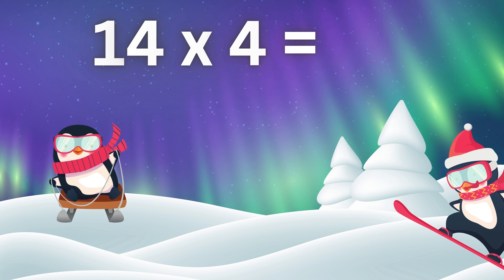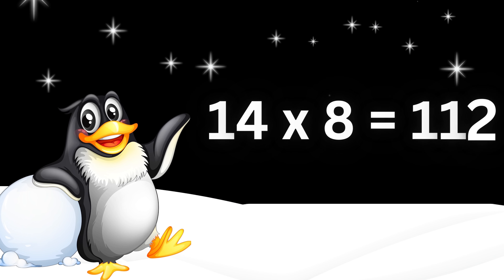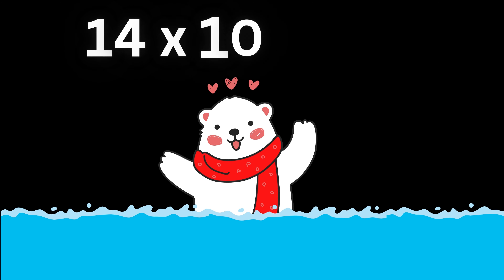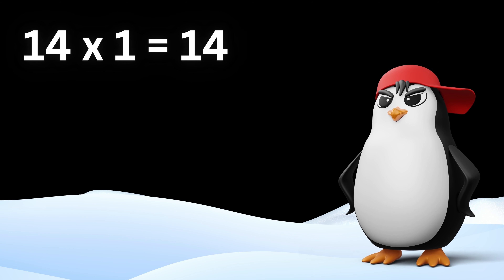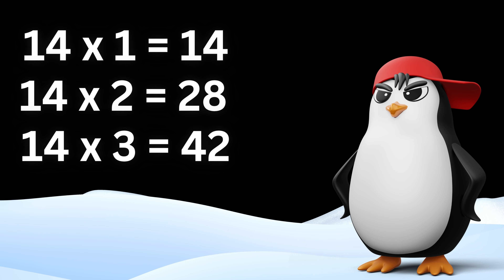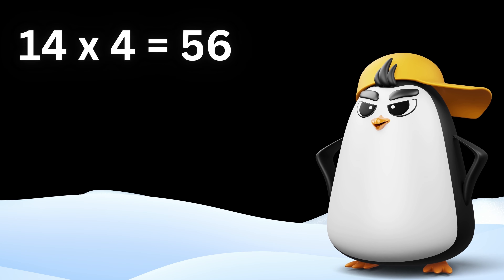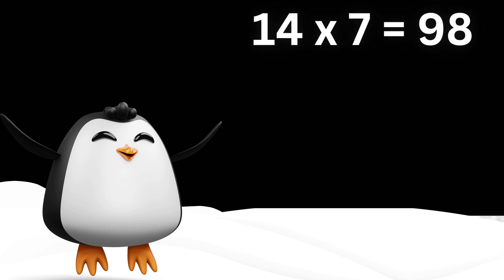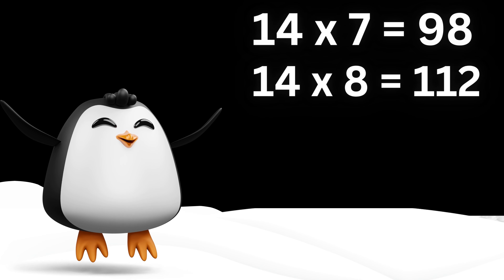Maths table of 14 | Multiplication table of 14 for kids | hello baccho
Check out our " hello baccho " youtube channel for more videos related to kids.